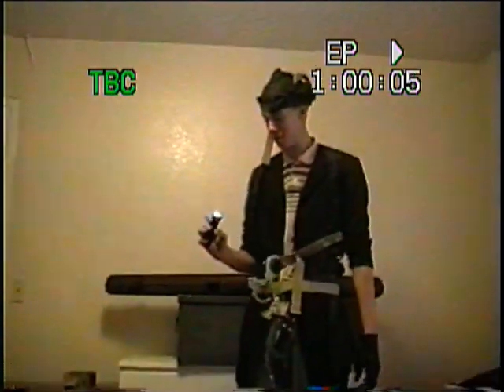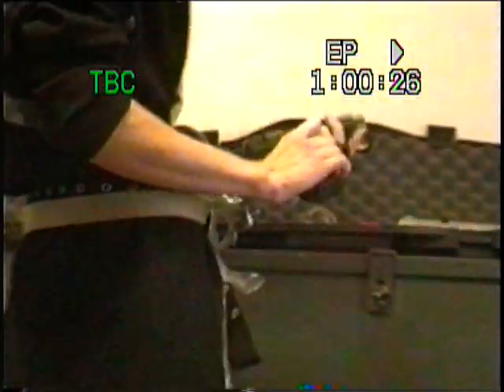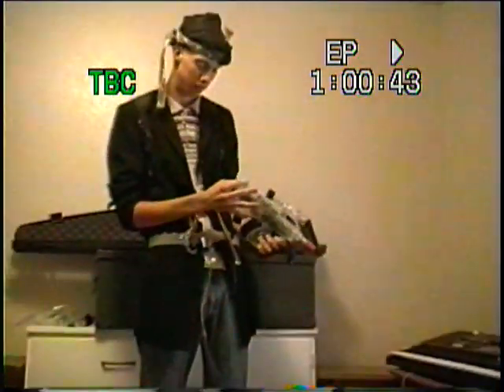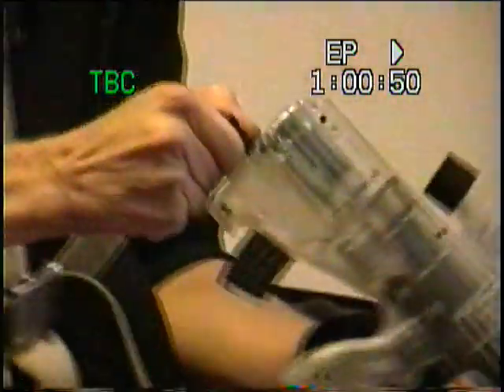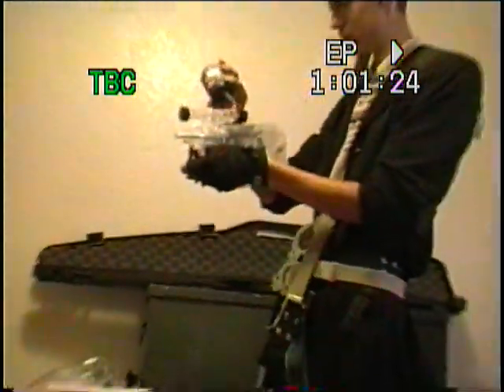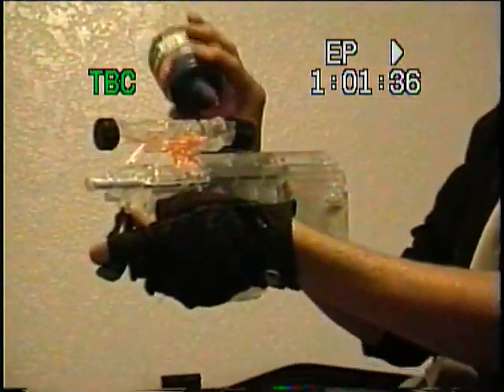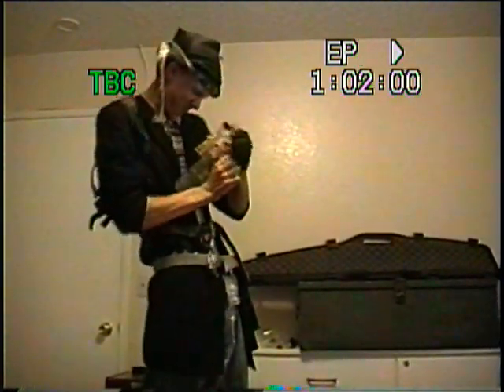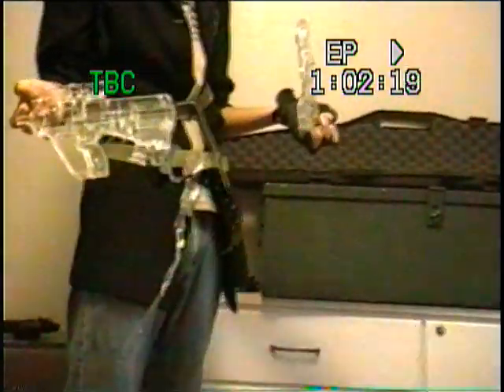airsoft review spoof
this is a spoof on air soft reviewing